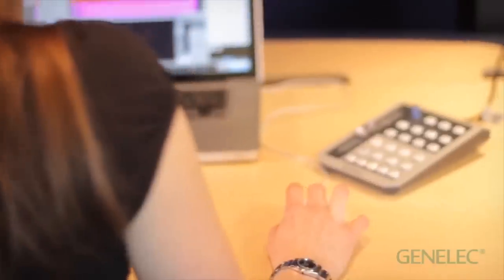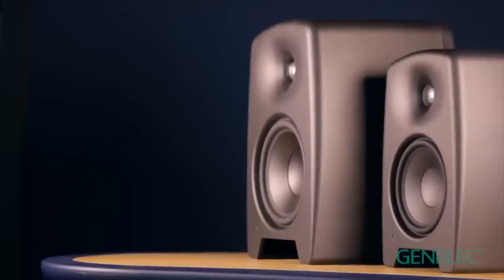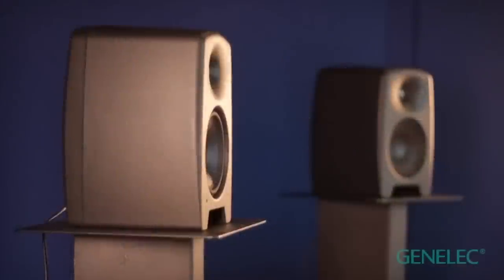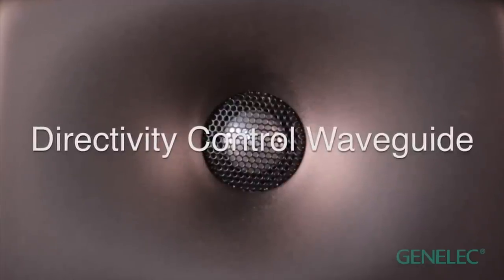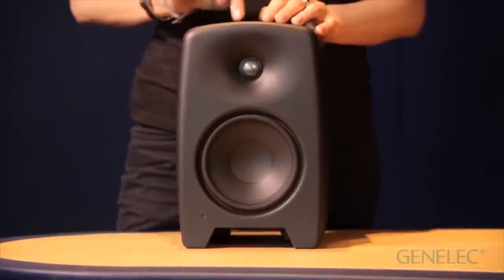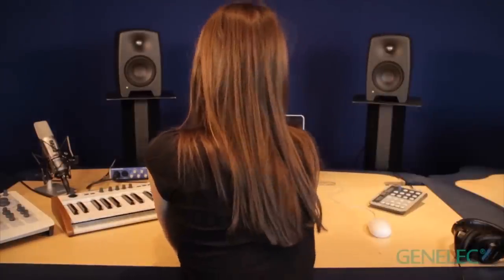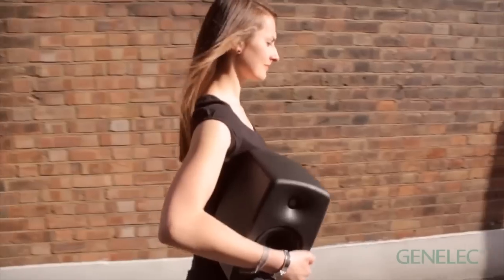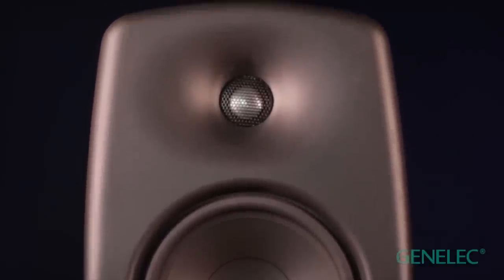Genelec M Series Active 2-Way Monitors -- Music Creation | Full Compass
Genelec M030 Features:
• Designed and built to be truthful to the source and to ensure enduring listening performance
• Finnish manufacturer of active monitors since 1978
• Designed by Harri Koskinen
• The Natural Composite Enclosure (NCE™), environmentally friendly Finnish wood composite enclosure combines controlled directivity with minimal diffraction
• Signal sensing power management for energy saving with less than 0.5 watts of power consumption in Standby mode
• Low distortion, high output from power-efficient Class D bi-amplification by Genelec
• Low product lifecycle carbon footprint
• Individually tested and calibrated according to Genelec's stringent standards
• Room response controls for easy adjustment to your environment